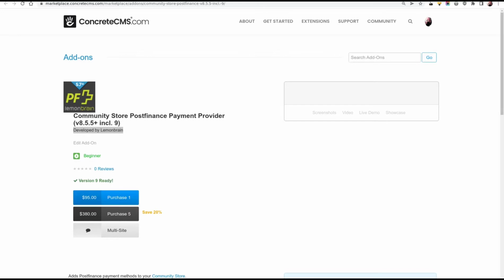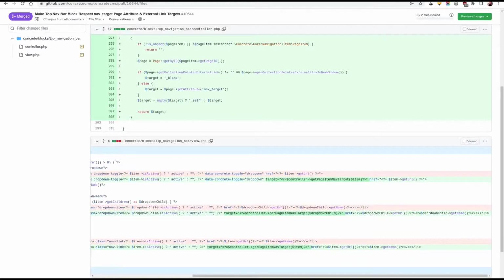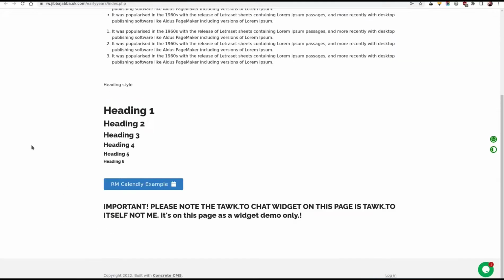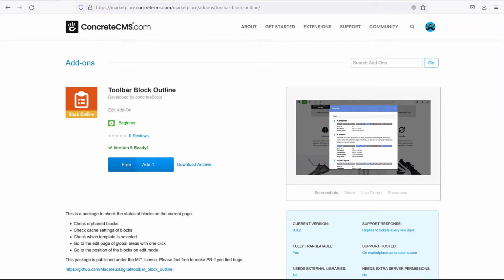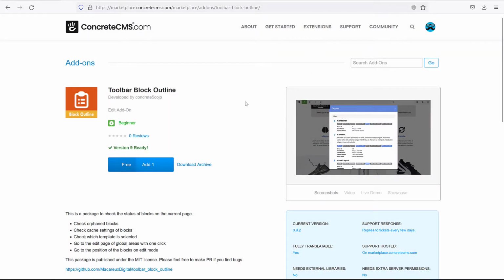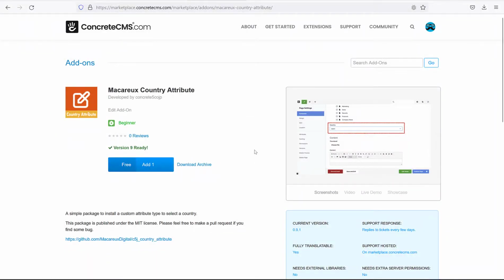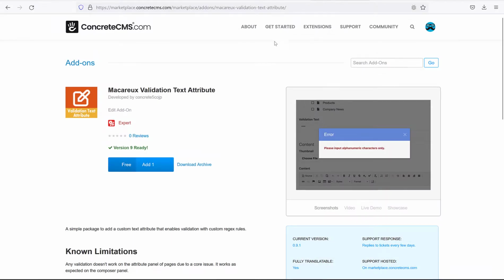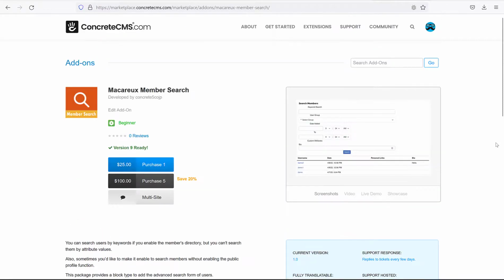PRB Updates (June 2022)